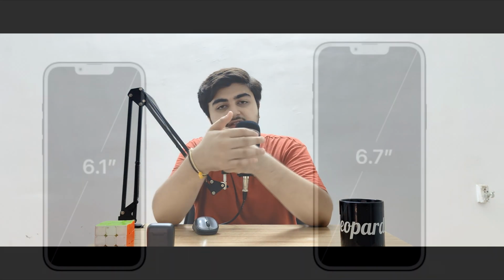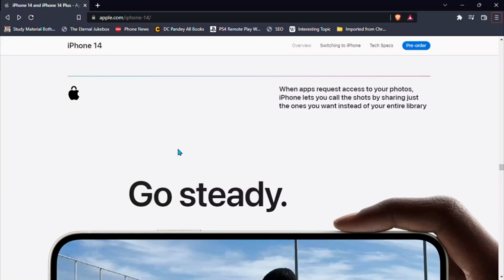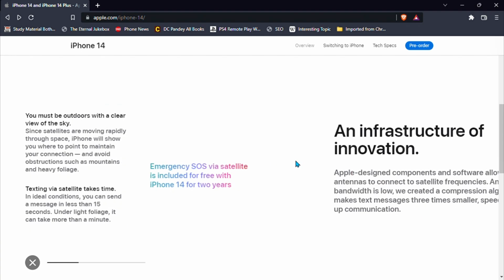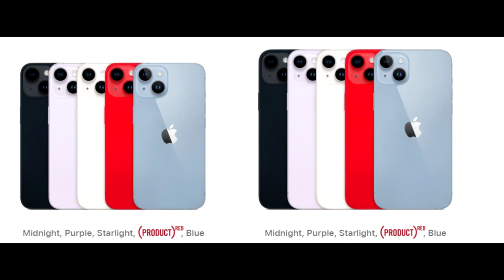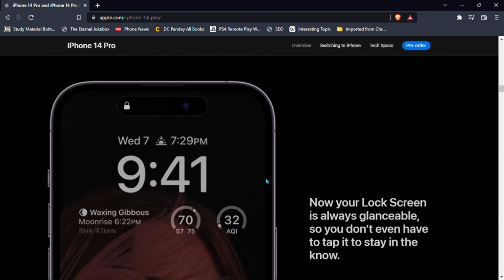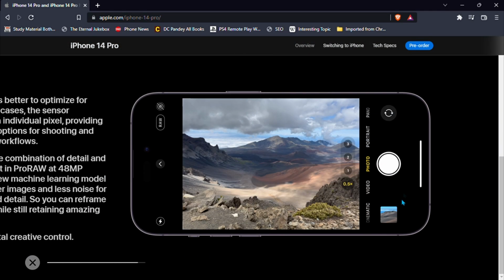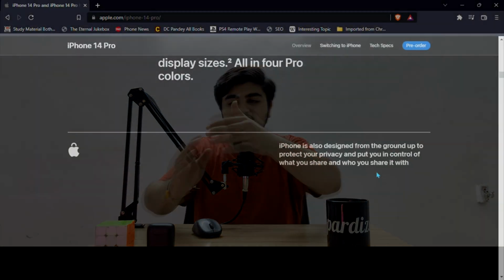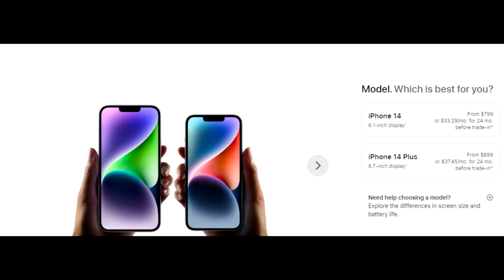Is the iPhone 14 series worth it?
In this episode I discuss about the iPhone 14 series

If you want to listen to the podcast about the other products released during the apple event go check out my podcast on multiple platforms